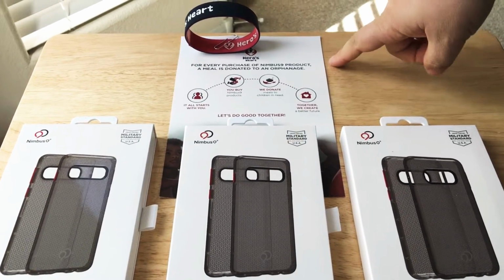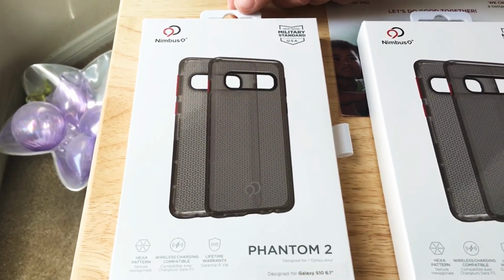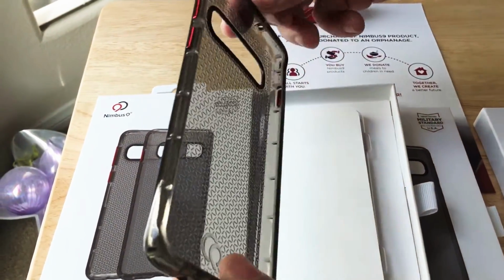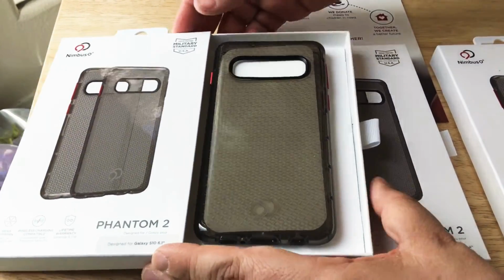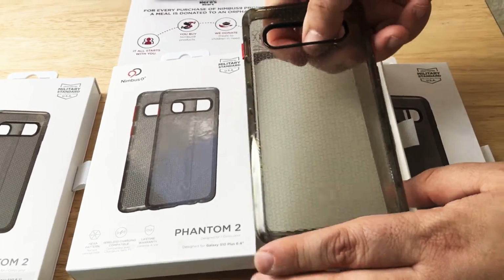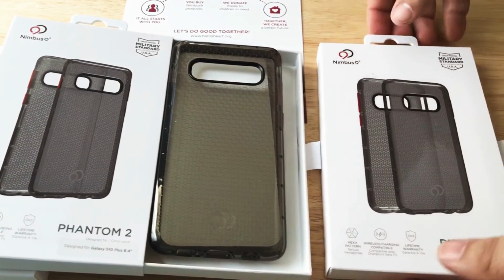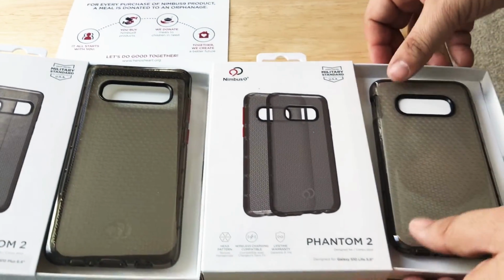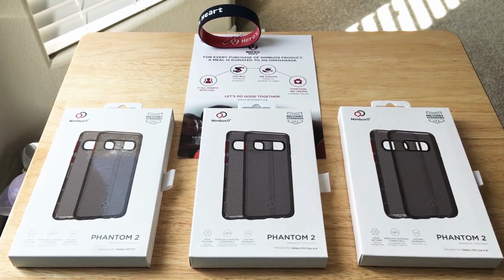Nimbus 9 Phantom 2 Samsung Galaxy S10, S10+ & S10 Lite Cases Unboxing 2-11-19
Nimbus 9 Phantom 2 Samsung Galaxy S10, S10+ & S10 Lite Cases Unboxing. The cases all comes with, military drop protection, metallic button covers, hexagonal internal design and a smoke color. These Samsung Galaxy S10 Android Smartphone cases are for review. By Chris Rauschnot